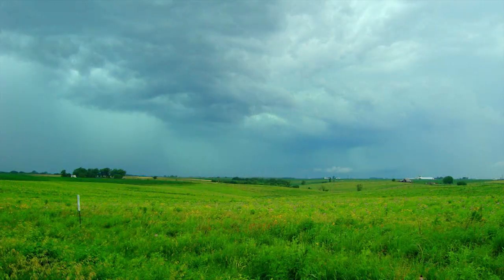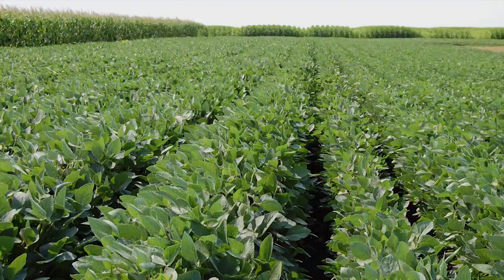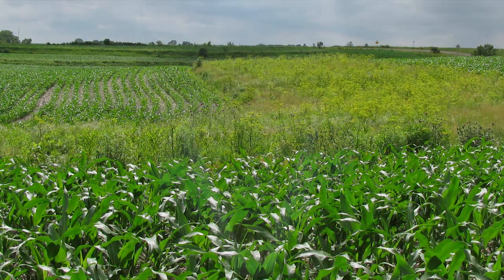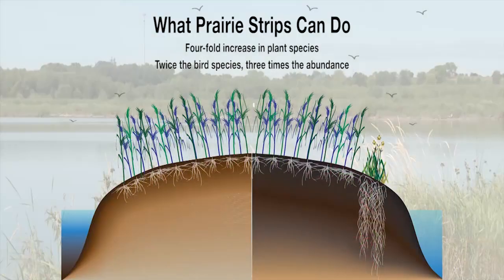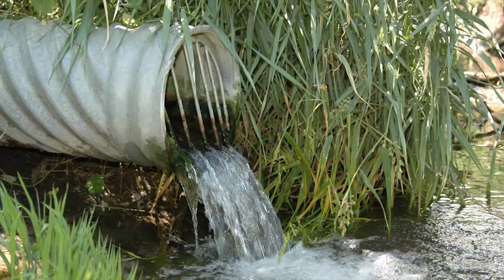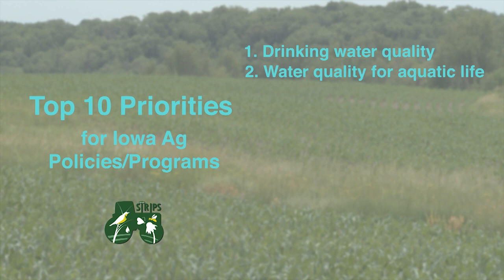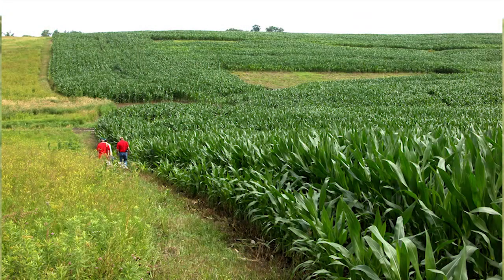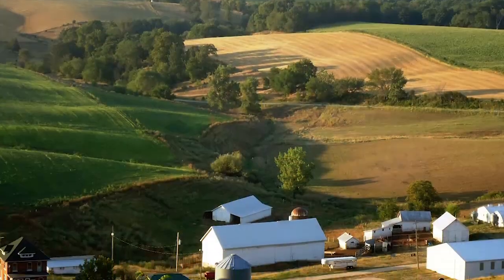Restoring the Balance: Prairie Conservation Strips (STRIPS the Movie)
An Iowa State University research team has discovered that strategically adding a little bit of prairie back onto the agricultural landscape can result in many benefits – in water and soil quality, habitat for wildlife and pollinators, as well as opportunities for biomass production. Learn more about this new conservation practice and the excitement it is generating both within and outside Iowa.